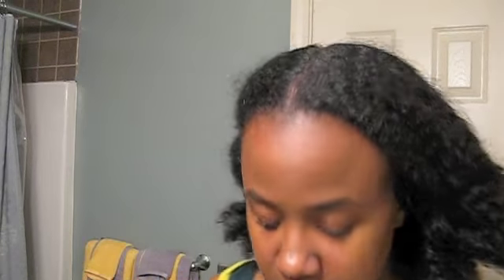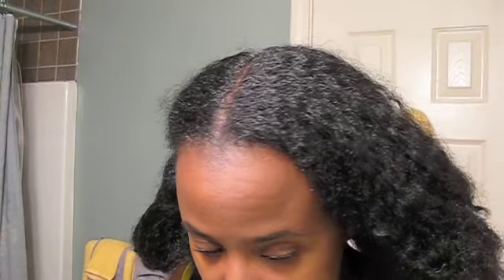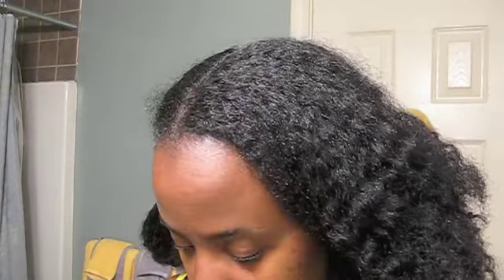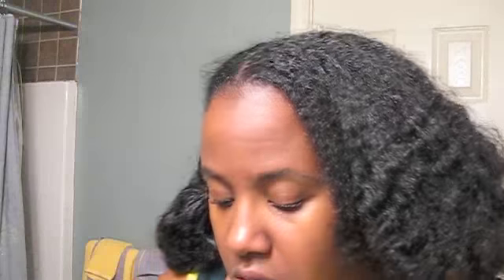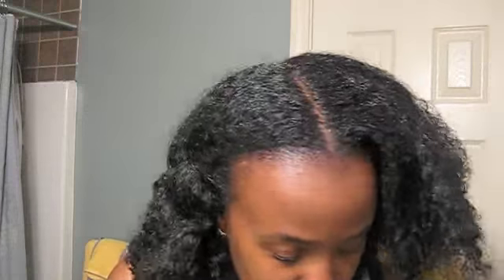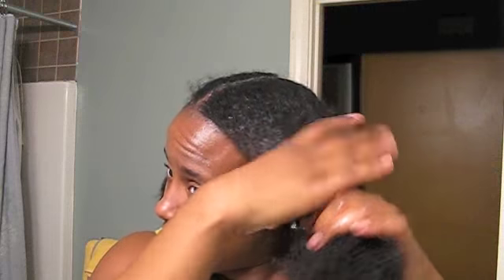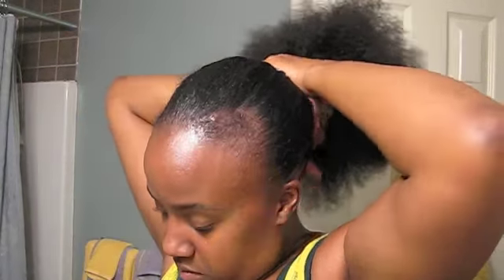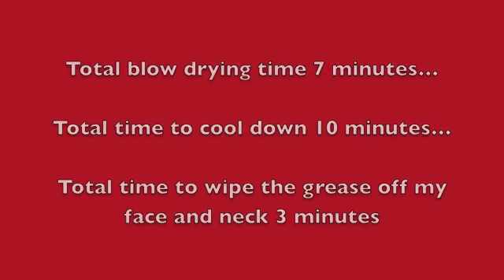109: Natural Hair "How I Blow Dry"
just a quick vid showing my process for blow drying my hair
KeraCare Creme Press is the heat protectant I use